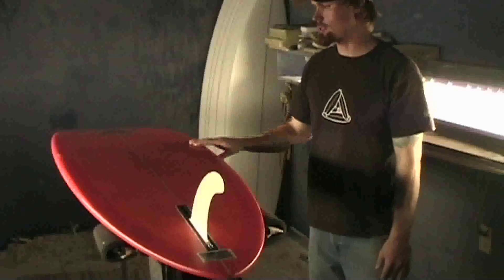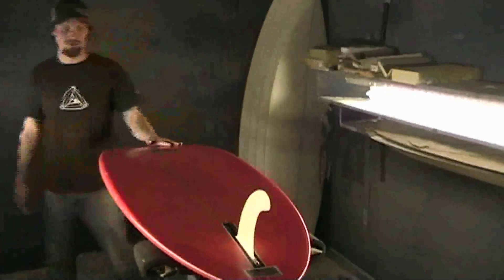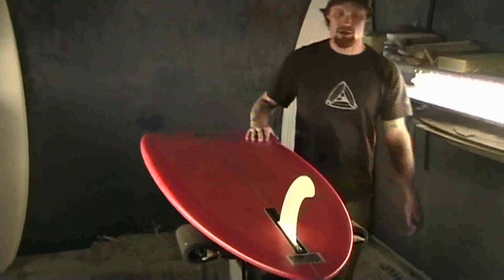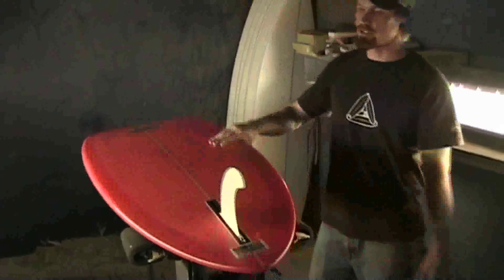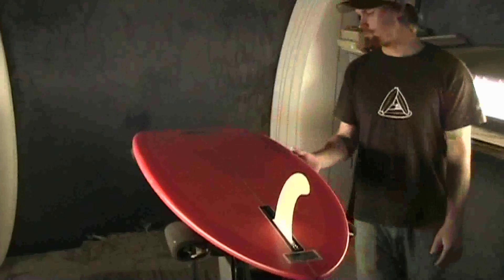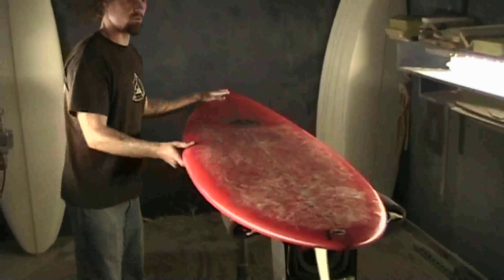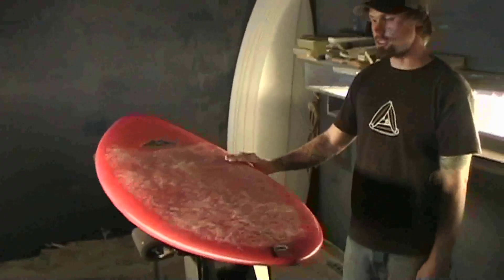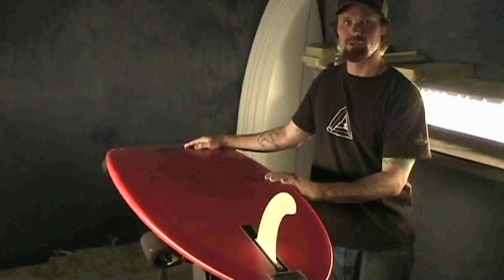Landen Surfboards / Bachelor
Named for its single fin status, this model features a flat bottom with lots of rolled "V" in the tail. I added a little bit more rocker than our single fins from 1979 to allow this board to go a bit more vertical than the vintage, retro boards.

If you want to break away from the same old thruster, this is the friend your quiver needs.

Size range is from 5'2"-7'0"

Recommended for:
Kee - Head High Surf